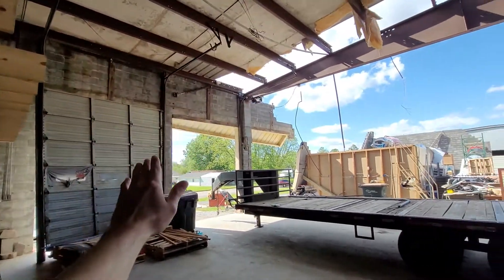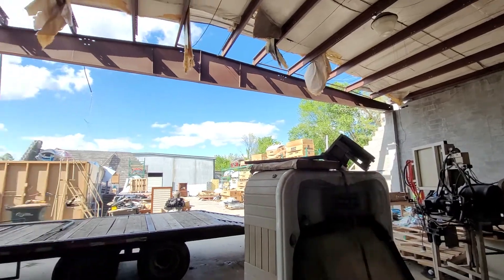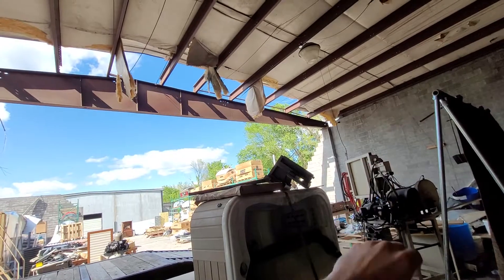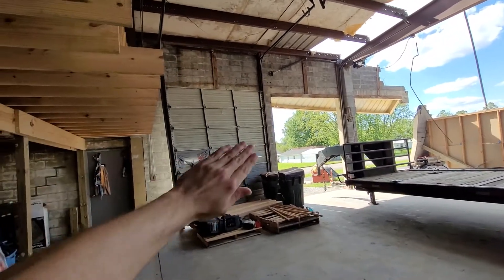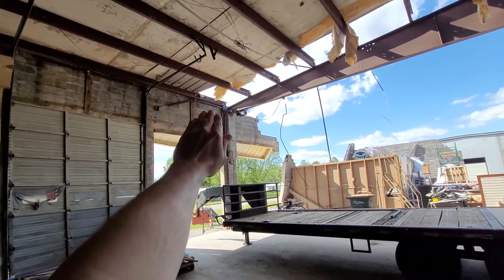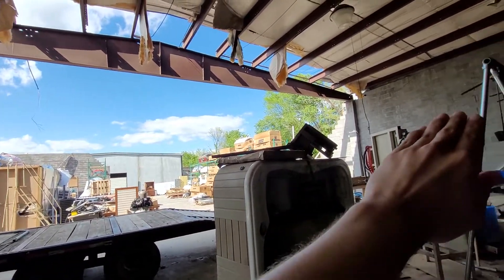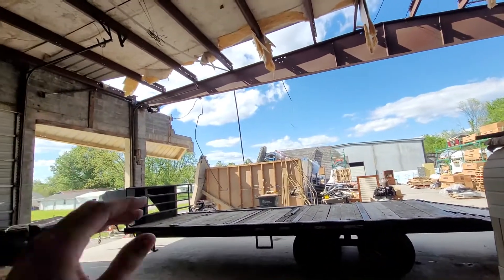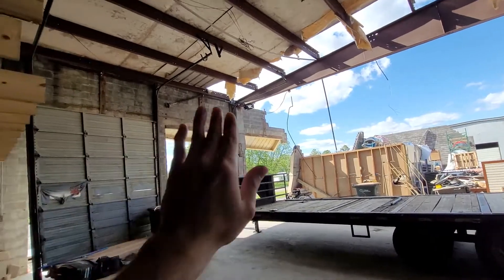union city Tennessee tornado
Tornado damage